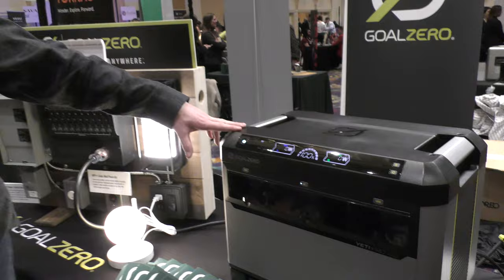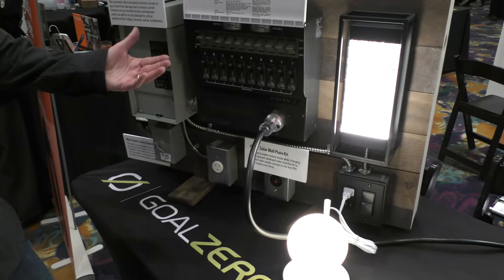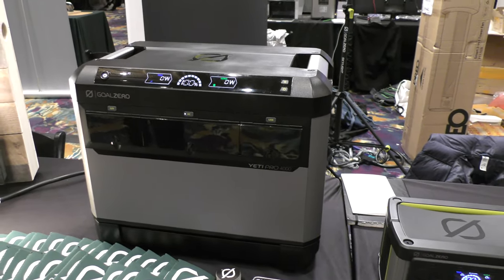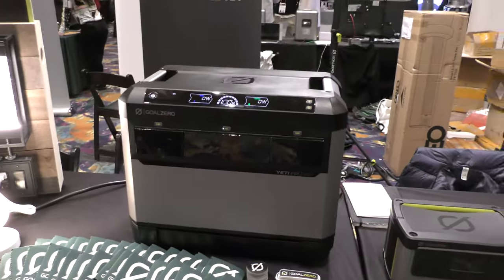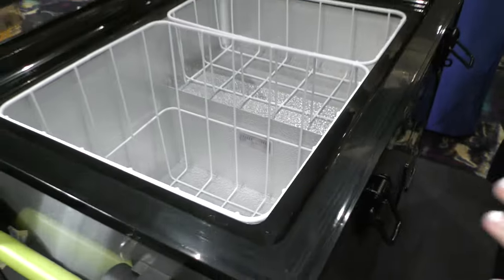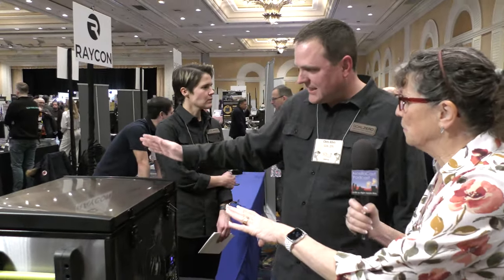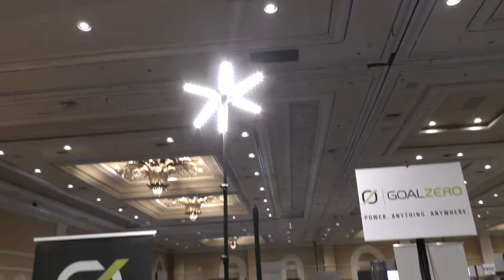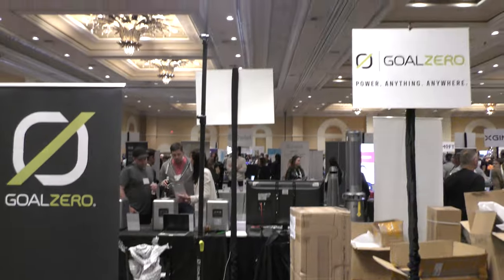CES 2024: Goal Zero Portable Power and Outdoor Appliances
Allison Sheridan interviews Chris Allen, Director of Brand and Product Marketing at Goal Zero, about their range of products from portable power solutions to outdoor appliances.

Chris shows the Yeti PRO 4000 Power Station with 4,000 Wh of energy storage. The unit is rated at 4,000+ power cycles and has wheels and a handle so it's portable. Pairing a Yeti PRO battery with Goal Zero’s Haven 10 Manual Transfer Switch lets you back up as many as 10 essential circuits in your home. You can combine the Yeti PRO 4000 with up to four expansion tanks to deliver up to 20 kWh of backup energy to your home. The Yeti PRO 4000 recharges with grid or solar power.

Goal Zero offers compact energy storage solutions as well with the Yeti 300, 500, and 700 units which provide 297, 499, and 677 Wh of energy storage, respectively. With an IPX4 rating, these units are perfect for outdoor use; say for powering backyard appliances or for camping. Each unit has two 110V AC, two USB-A, and two USB-C power ports.

Goal Zero also offers the Ulta 50 Fridge that holds 53 liters and keeps your items cold using only 8.5 W of power. Chris concludes by showing the Goal Zero Skylight, a portable area light that telescopes from 4 to 12 ft in height. With 6,000 lumens, this LED light can illuminate up to a distance of 300 ft.

The interview setting is the Pepcom Digital Experience show floor at the Mirage Hotel in Las Vegas.